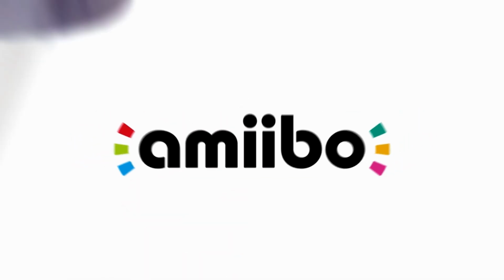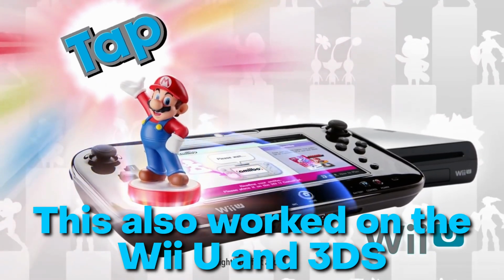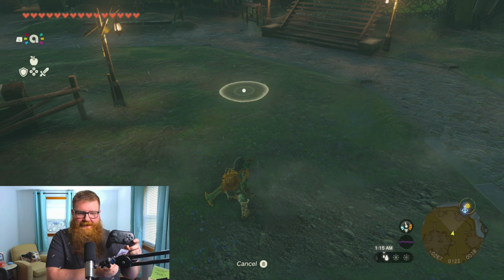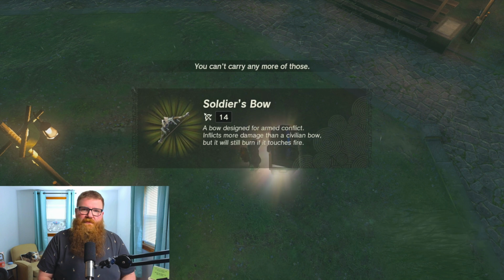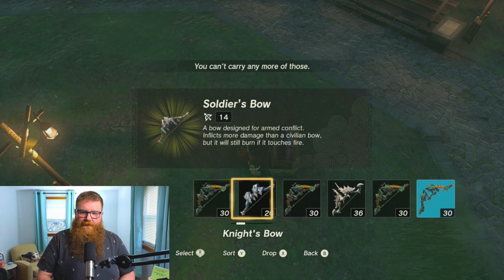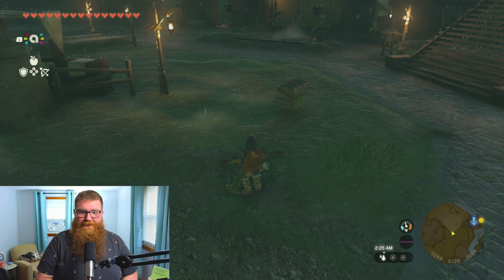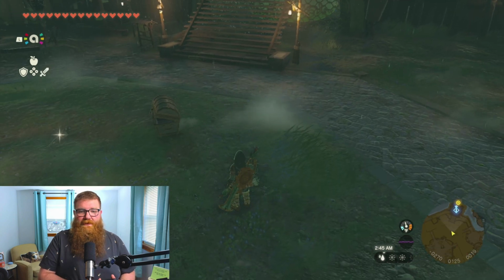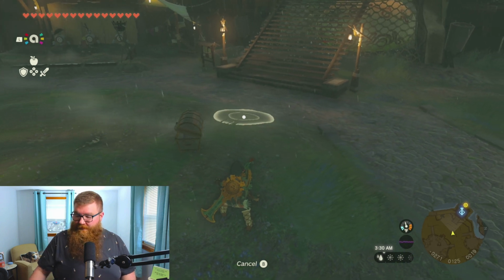How to Use Amiibo in Tears of the Kingdom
Amiibos do something special in games when tapping them to the controller but do they do anything cool in Tears of the Kingdom and how do you do it?

*My Video Gear*
*Insta360 Link Webcam*
*Earthworks Ethos*
*Rode PSA1 Boom Arm*
*Audient Evo4*
*Elgato HD60s+*
*Nintendo Switch*